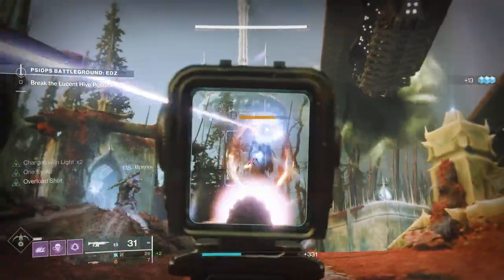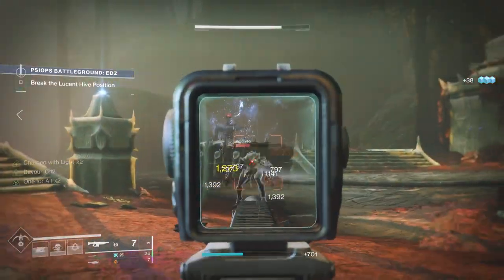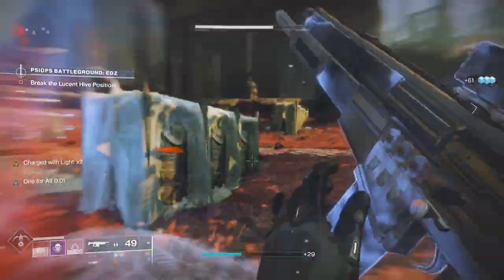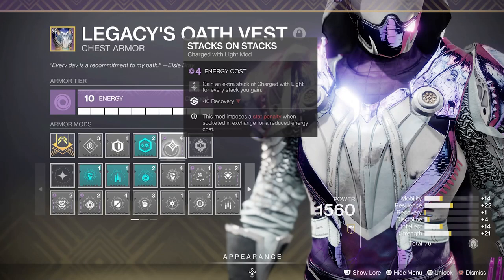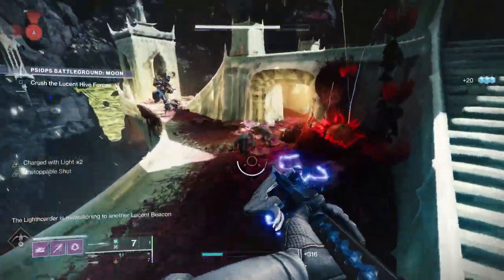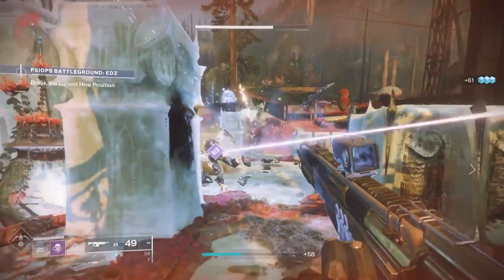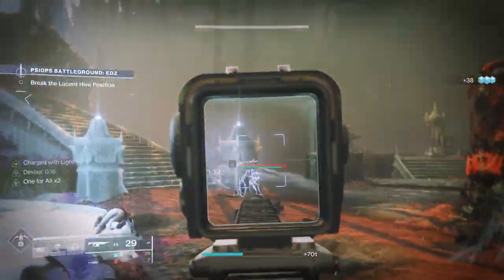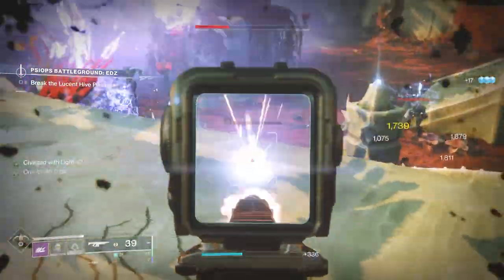Best Hunter Grandmaster Build. Unlimited Heavy, Devour, and Invisible.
Grandmaster Nightfalls are here and Master Vow of the Disciple is around the corner.  Utilize this incredible end game pve build for hunters in Destiny 2 to dominate all content. This build can be used in team play or solo to finish Grandmaster Nightfalls, Master Raids, Solo Dungeons or Solo Lost Sectors.  Utilize Orpheus Rig to keep your super available at all times. Try out various Finisher mods and fragments including Lucent Finisher, Empowered Finisher, and Echo of Obscurity to become invisible, charged with light, and drop heavy ammo with every finisher. Stay invisible longer with echo of persistence. Proc devour with echo of starvation. Suppress and control champions and lucent lightbearers with suppressive glaive. Heal yourself on demand with heal thyself. Generate orbs constantly with kinetic siphon.

Intro 0:00
Abilities, Aspects and Fragments 0:55
Armor and Mods 3:10
Weapons 7:42
How the Build works 10:00
Summary 11:33
Outro 12:42